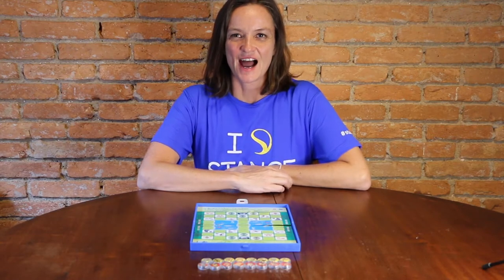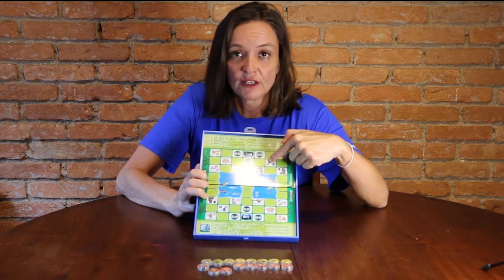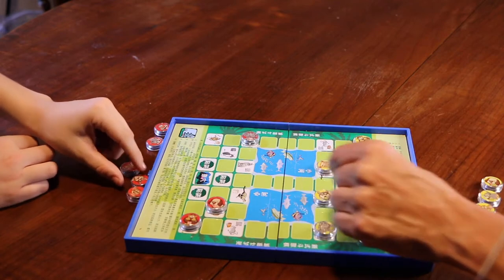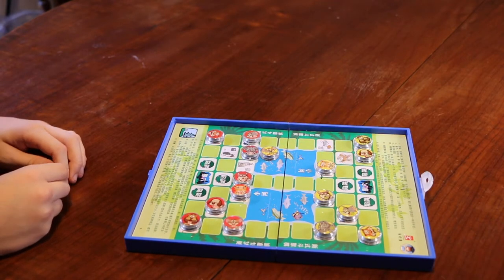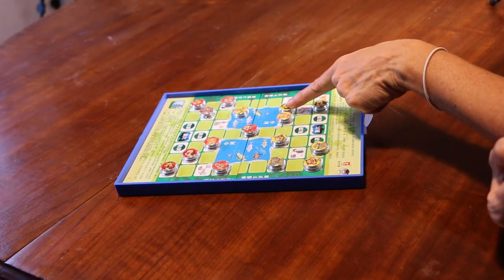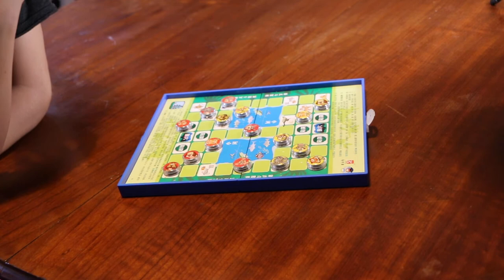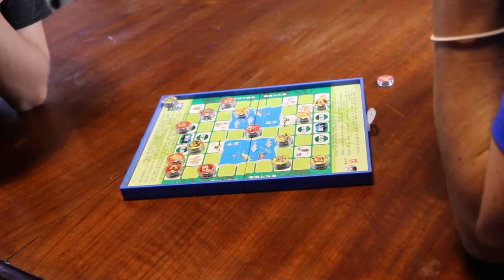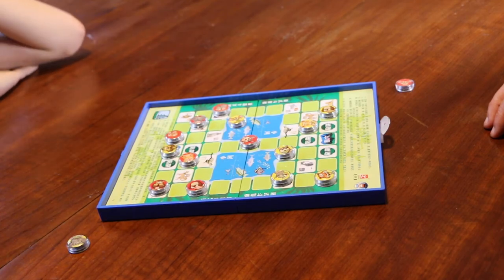Dou shou qi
This game is from China and it is a battle between animals! Have fun!